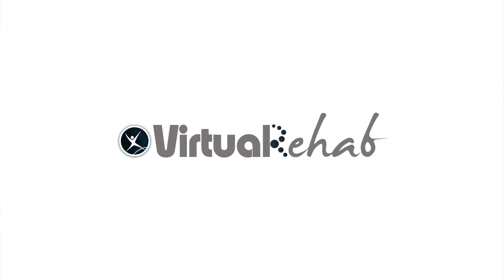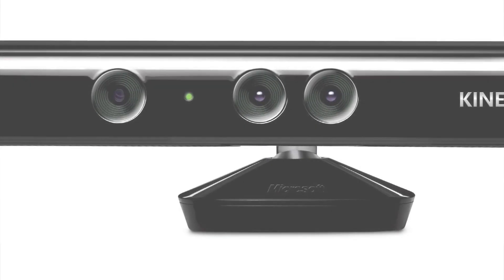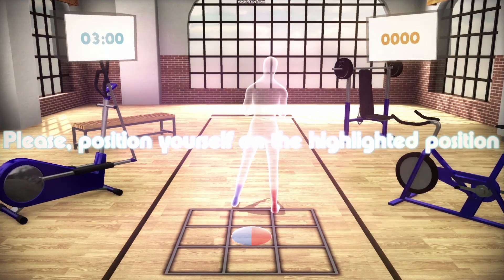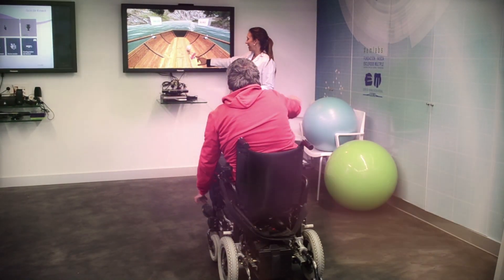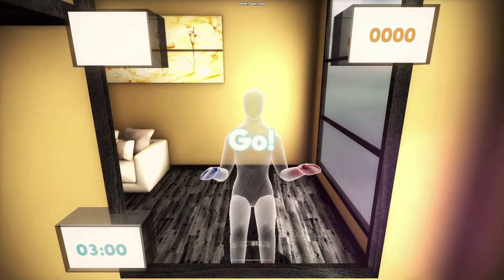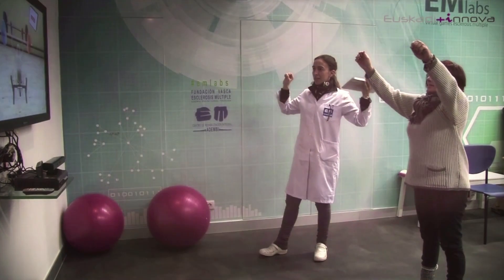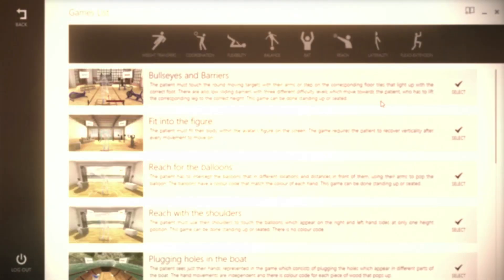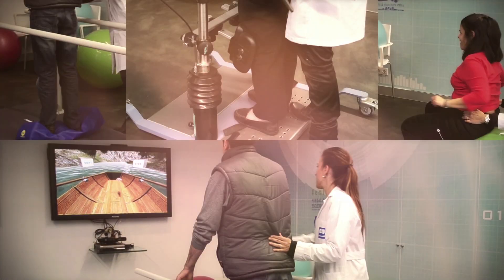VirtualRehab is used for physical rehabilitation in patients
VirtualRehab is the first virtual reality platform to receive CE mark approval as a medical device manufacturer from the European Commission and the only certified motion capture physical rehabilitation software using Microsoft Kinect and LeapMotion VR technology approved by the EU to develop both hardware and software for medical purposes.

The video shows how virtual reality games are used for physical rehabilitation in patients.